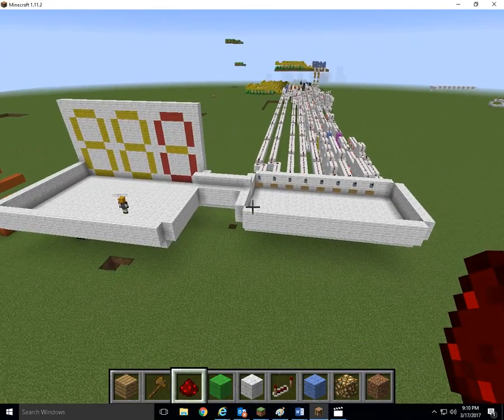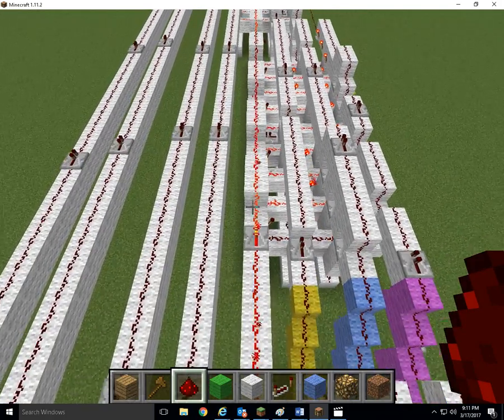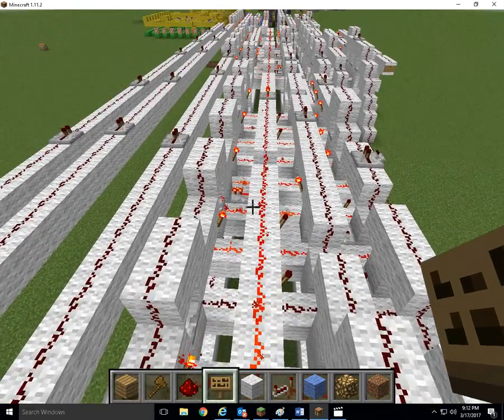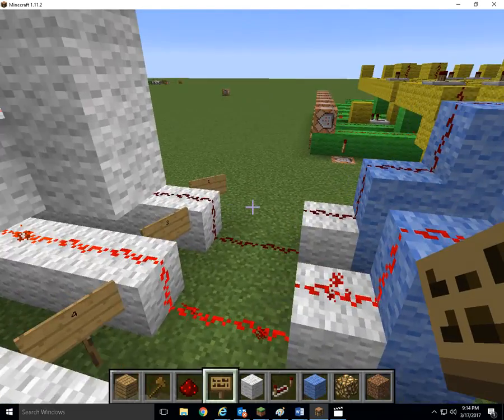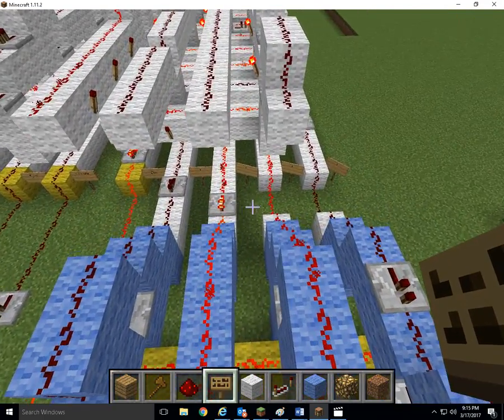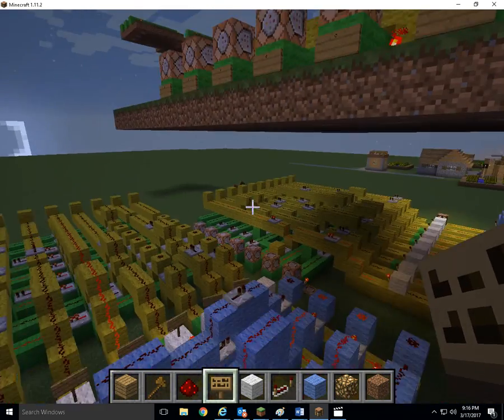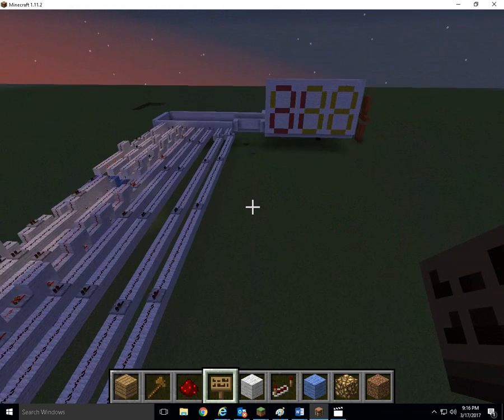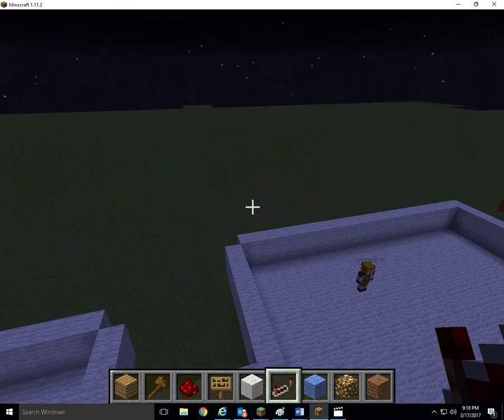Binary Number to Decimal Convertor with Digital Display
Just a quick video to show something I've been working on for a while.

If you want to follow what projects I'm working on, check out my facebook